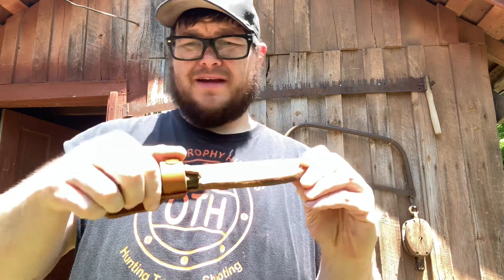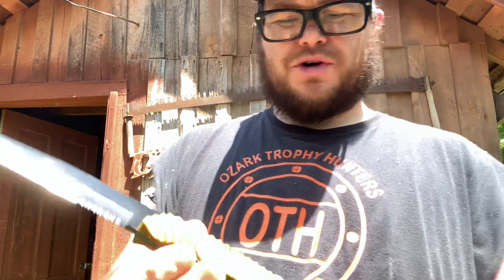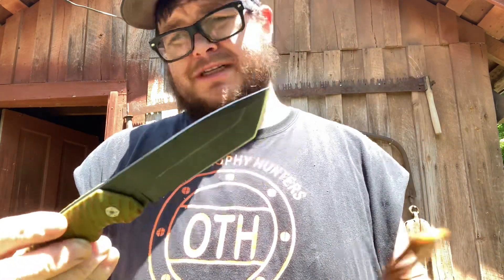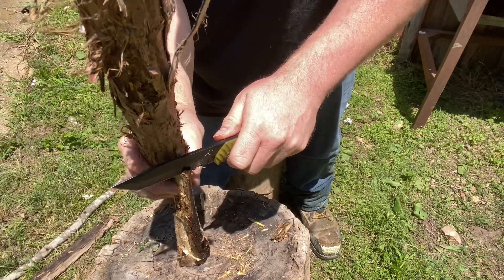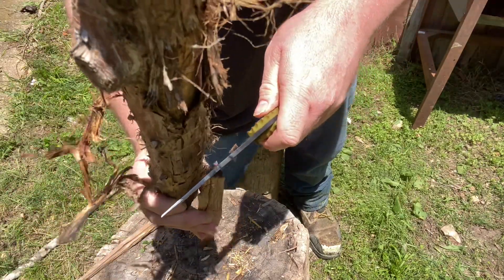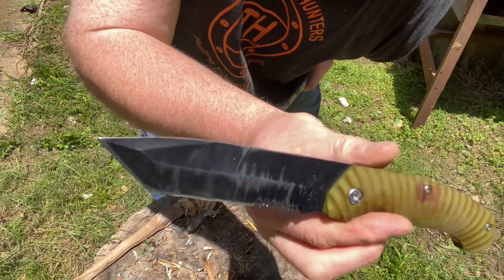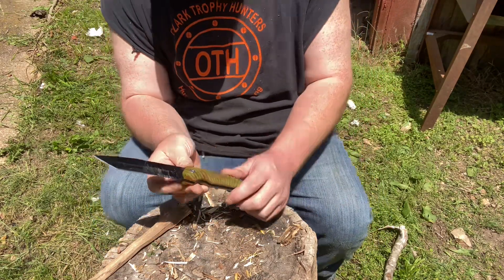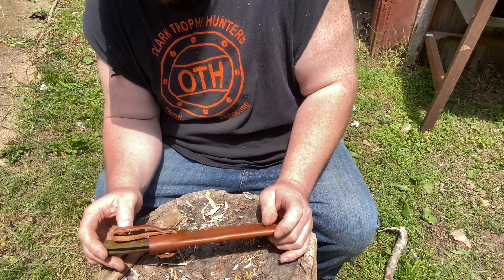Orscheln 5 inch hunting knife (tanto) review